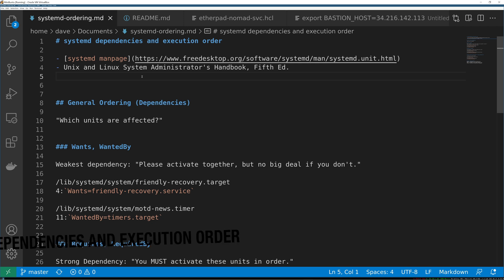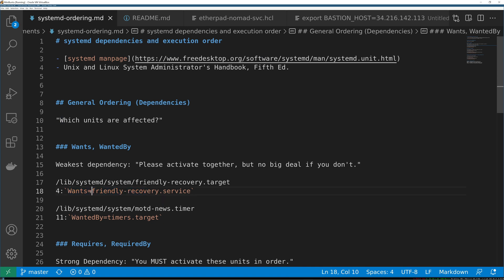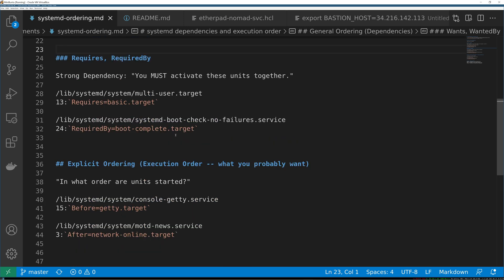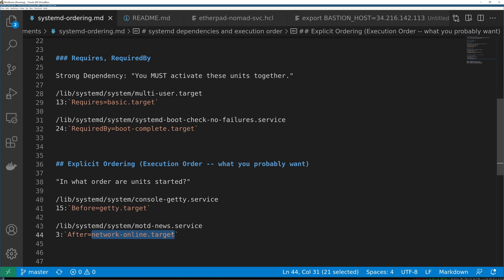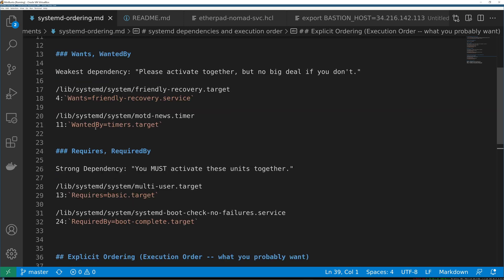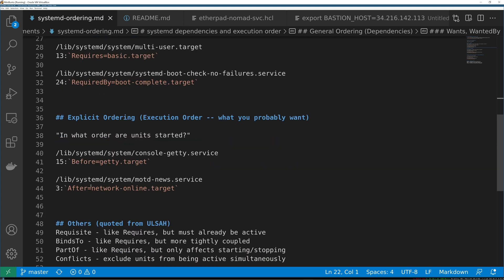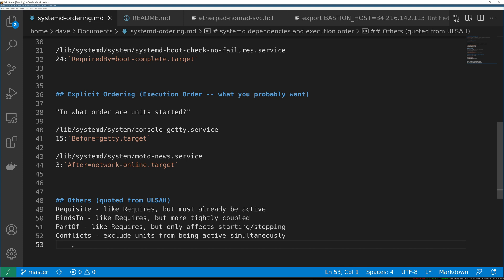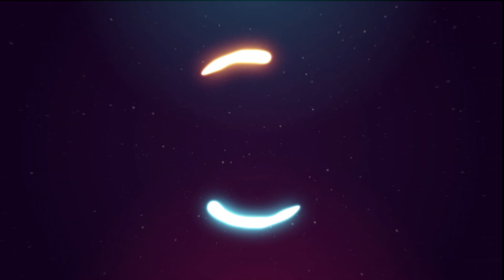systemd Dependencies & Ordering | systemd on Linux 4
0:00 Intro to systemd dependencies
0:45 Dependencies ARE NOT Ordering
1:19 General Ordering
1:56 Wants and WantedBy
2:12 Requires and RequiredBy
2:47 Explicit Ordering
3:27 Before and After
5:43 Don't spread config changes across files
7:20 Requisite, BindsTo, PartOf, Conflicts